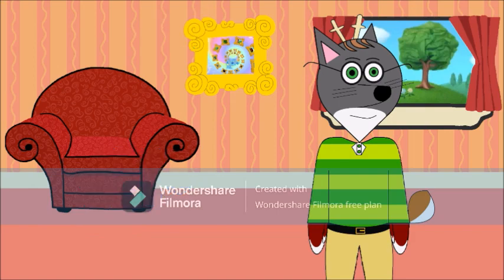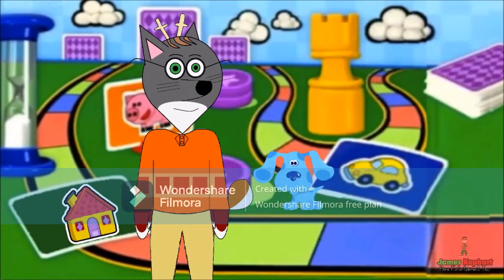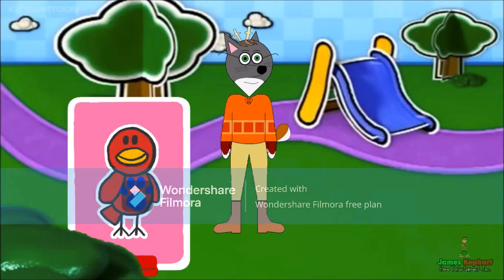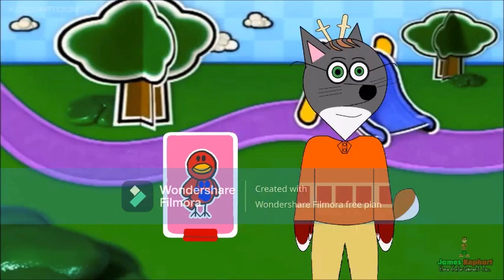Blue's Clues & Just Dancer: Skidooing Series - Episode 153 - Board Game (5x06 Version)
~IMPORTANT PLEASE READ THIS~

Today, we skidoo to the Board Game from Patience

Credit to Drew's Blue's Clues Area for the Hide & Seek Credits music